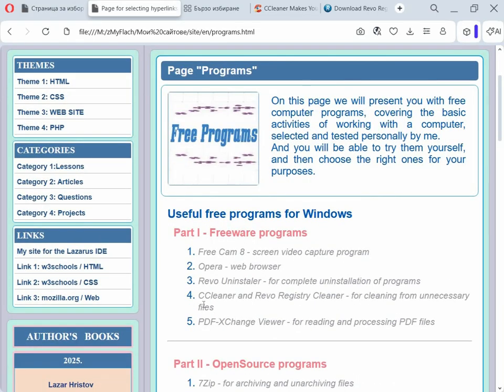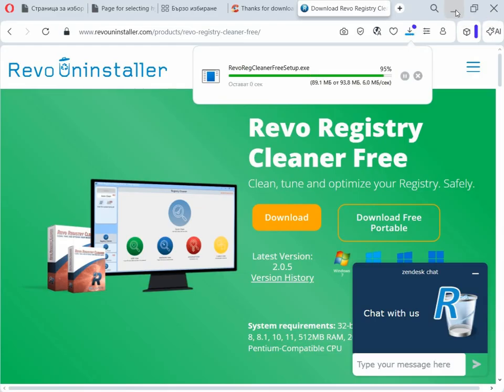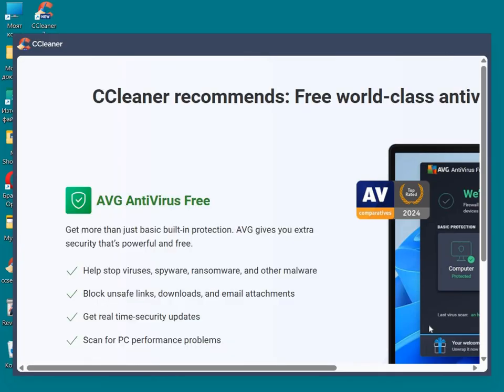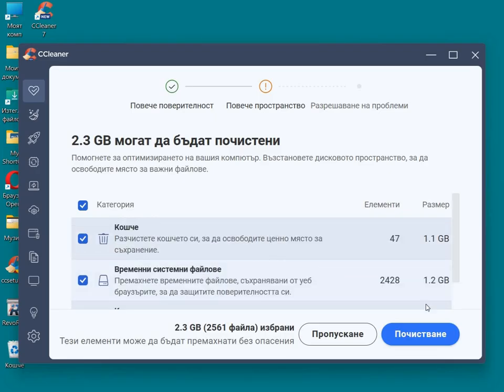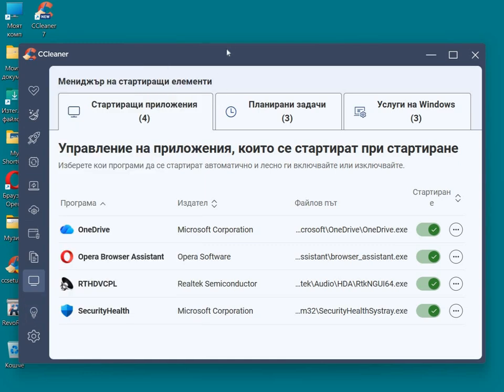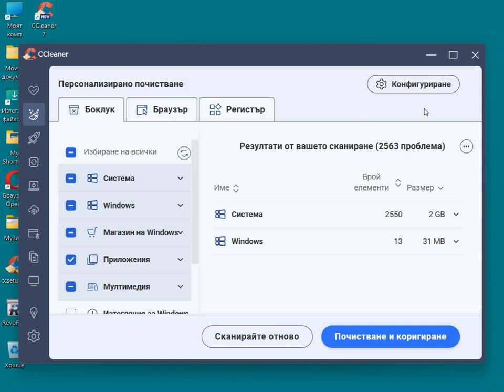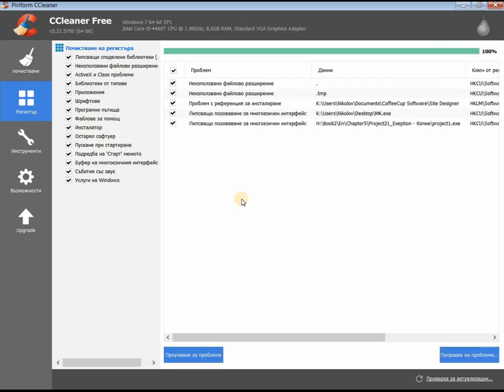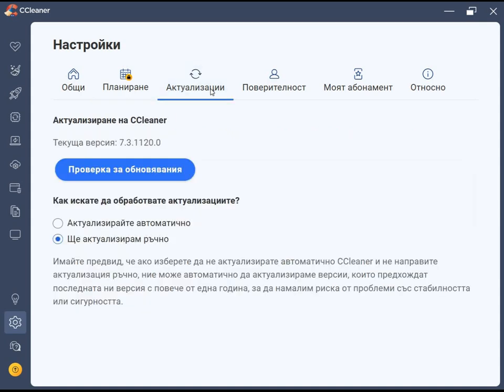Useful free programs for Windows - selected by me. 10. CCleaner: for cleaning and optimizing the OS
In a series of videos, I will present you with useful, free programs (freeware and open source) that I use, which can help you in your daily work with your computer - music, cleaning, graphics, archiving, photo processing, texts and much more.

In this video, I will present a necessary and useful program for maintaining the Windows operating system – CCleaner. What does this program do?
It offers many features, but I will focus only on the ones that I personally use in its free version (because some of its functions are available only in the paid version).

The main CCleaner functions in the free version that I use are:
   1. Cleaning temporary internet files
   2. Cleaning unnecessary system files
   3. Cleaning the Windows registry

The program was developed by Piriform Software in 2004, and for many years it has been the best free program in its category.
In 2017, it was acquired by Avast – and this is probably the reason why it now offers to install the Avast antivirus together with it.

8. Three applications for working with MP3 files:
   - mp3Gain – for normalizing the volume of MP3 files
   - mp3Knife – a simpler tool for cutting out a part of an MP3 file

9. Two programs for working with video files:
   - Gom Player – a simpler video player

Here you will be able to read how to create your own website yourself, for free and from scratch! And you can also download parts of my book or purchase it. You can also purchase the course for Creating a website from scratch.

You can also purchase the course on Working with Databases in Lazarus IDE.

Best regards!